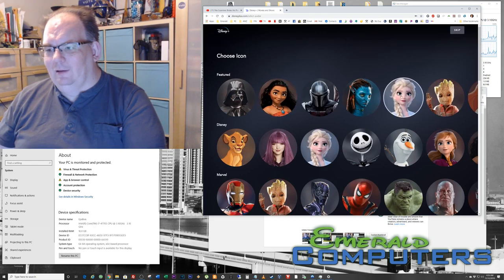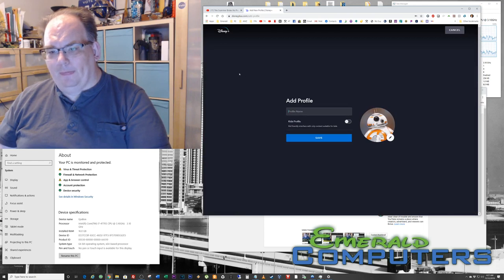Disney Plus First Impressions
Disney Plus just launched. like a few minutes ago. I jumped on and made a quick video showing how it work. Enjoy. VLog 7